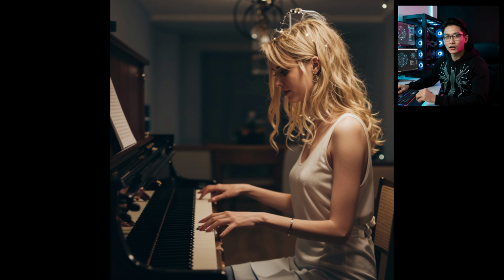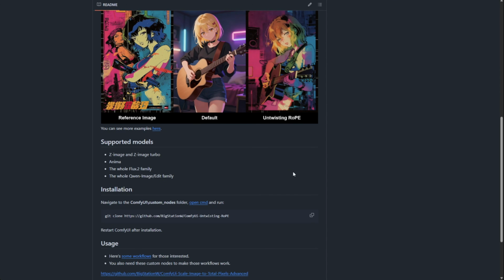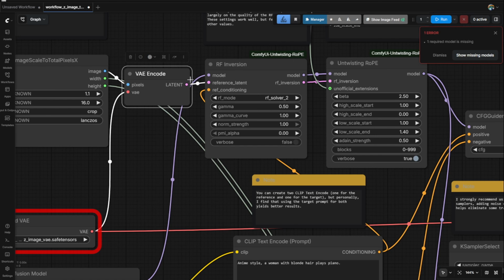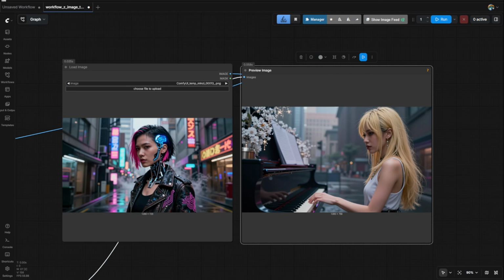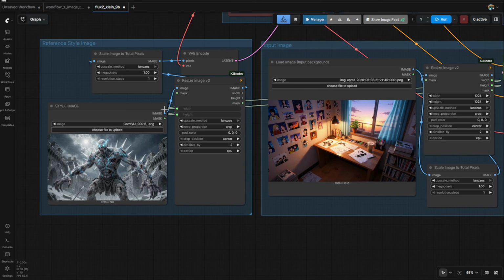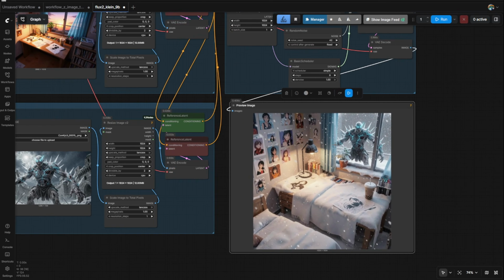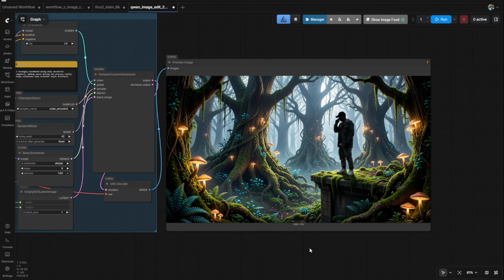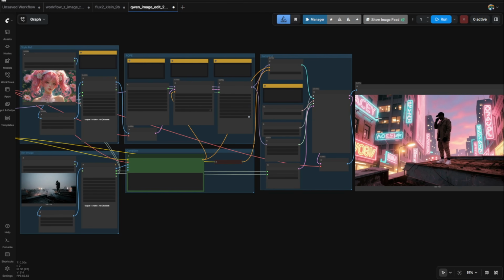Untwisting RoPE in ComfyUI - One Style Transfer Framework for Most DiT Image Models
Discover Untwisting RoPE, a groundbreaking training-free framework that brings IPAdapter-like style transfer to the latest Diffusion Transformer models -- including Z-Image Turbo, Flux-2 Klein, and Qwen Image Edit. In this tutorial, we break down exactly how this framework works inside ComfyUI, walk through real workflow examples for each supported model, and show you the difference between style transfer and object referencing so you can avoid the most common mistakes beginners make. Whether you are a ComfyUI power user looking to add style control to your existing pipelines, an AI image creator exploring new creative tools, or a developer interested in diffusion transformer internals, this video covers everything from installation to advanced editing techniques with Flux-2 Klein and Qwen Image Edit.

Perfect for ComfyUI users, AI image generation enthusiasts, diffusion model researchers, and anyone who has used IPAdapter or InstantID in the past and wants the same style transfer capabilities on modern transformer-based models without any additional model training or downloads. You will learn how to set up Untwisting RoPE custom nodes, configure RF inversion block values for Flux-2 Klein, understand the critical difference between style transfer latents and object reference conditions, and apply reference-based style transfer to both text-to-image generation and image editing workflows. Every workflow demo in this video uses native ComfyUI nodes wherever possible so you can follow along without installing extra dependencies.

This framework matters because it represents a major shift in how we approach style transfer -- moving from model-dependent solutions like IPAdapter that require separate trained models, to a training-free approach that works directly within the attention mechanism of Diffusion Transformers. As the AI image generation ecosystem moves toward transformer architectures and away from UNet-based models, tools like Untwisting RoPE are filling the gap that IPAdapter once served for Stable Diffusion. Understanding this framework now positions you ahead of the curve as more transformer models continue to dominate the space. All workflows and example configurations demonstrated in this video are built using the open-source ComfyUI-Untwisting-RoPE custom nodes available on GitHub.

Untwisting RoPE - Frequency Control for Shared Attention in DiTs

00:00 - Introduction to Untwisting RoPE & Style Transfer
00:32 - Comparing to IP-Adapter and Legacy Models
01:00 - Getting Started: ComfyUI Custom Nodes Setup
02:10 - Workflow Walkthrough: Zimage Turbo Demo
03:00 - Understanding the RF Inversions Framework
04:00 - Practical Examples: Lighting and Decoration Transfer
05:34 - Advanced Setup: Flux 2 KLEN 9B Model Support
06:48 - Pro Tip: Synchronizing Image Dimensions for Better Latents
07:50 - Object Referencing vs. Style Transfer in Flux
09:10 - Testing Quen Image and ImageEdit Models
10:30 - Deep Dive: Fantasy and Cyberpunk Style Mixing
11:58 - Comparison with Traditional Model Loaders
13:02 - Conclusion and Final Thoughts